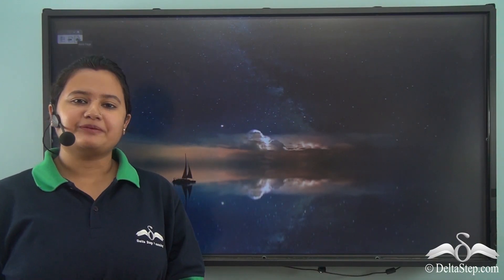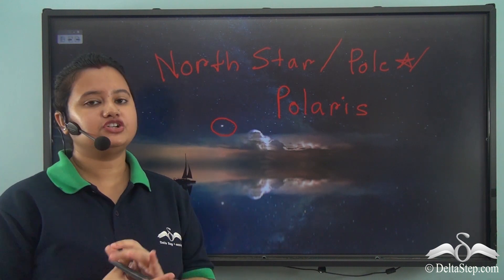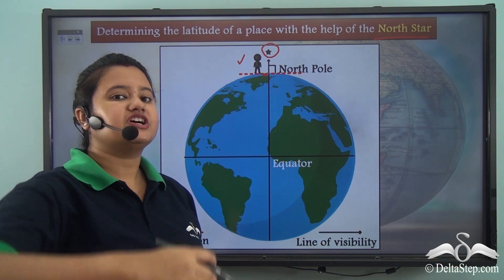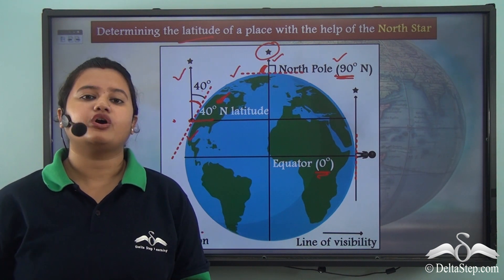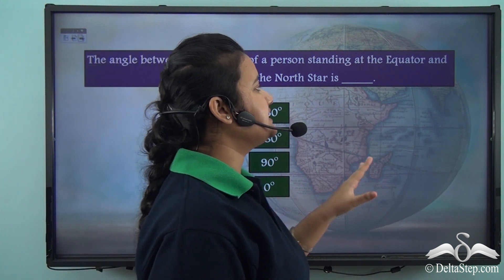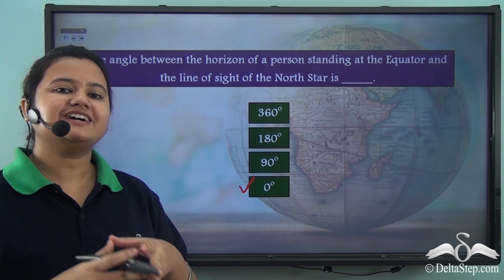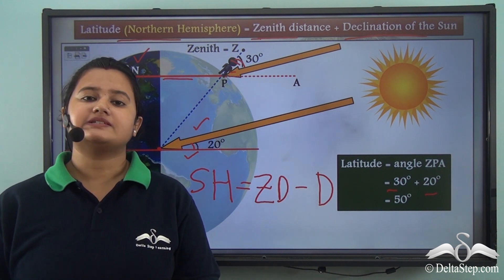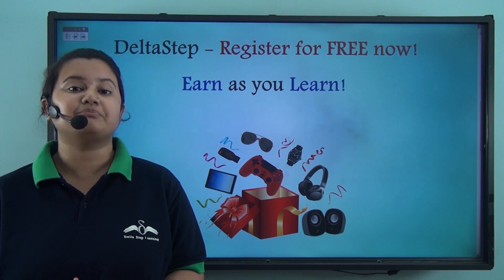Determining Latitudes | By observing Sun and North Star | Class 5 | CBSE | NCERT | ICSE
Learn how to identify different latitudes on Earth using the northstar and the sun .

Salient features of the app:
• 5000 amazing lectures across English, Maths, Science and Social Science.